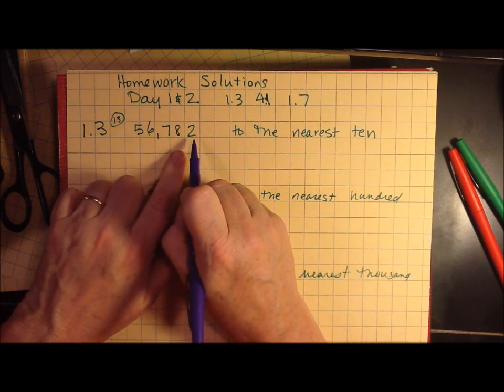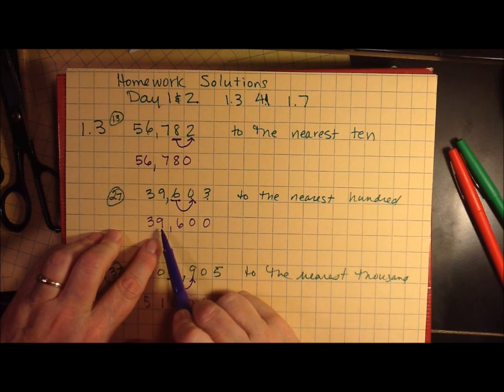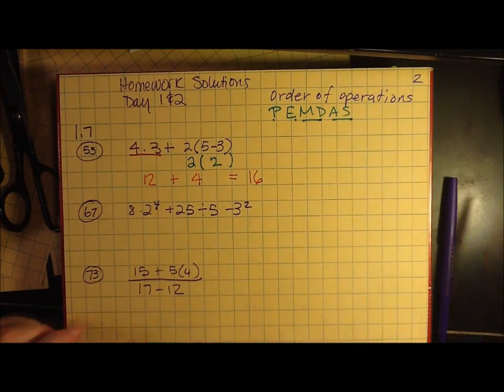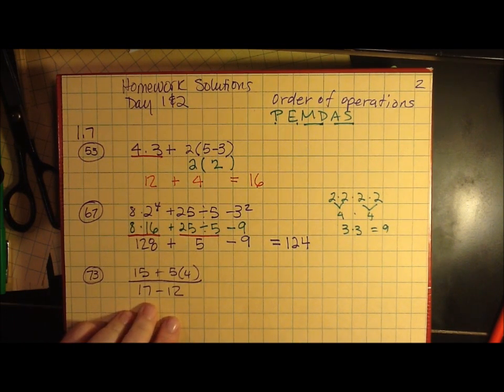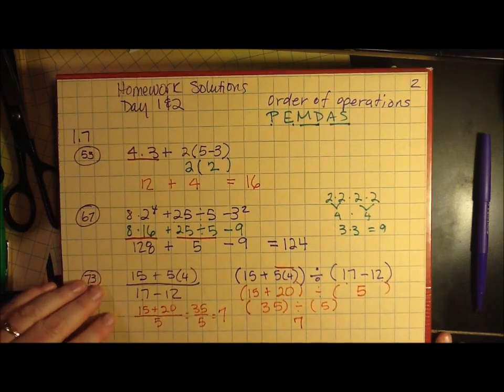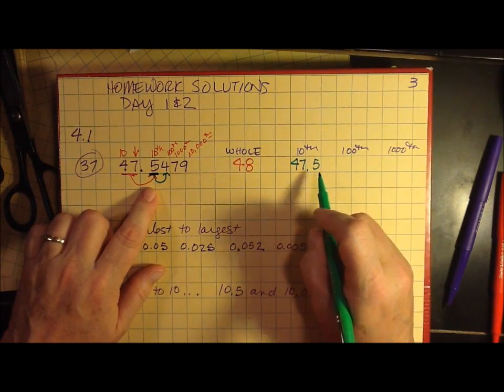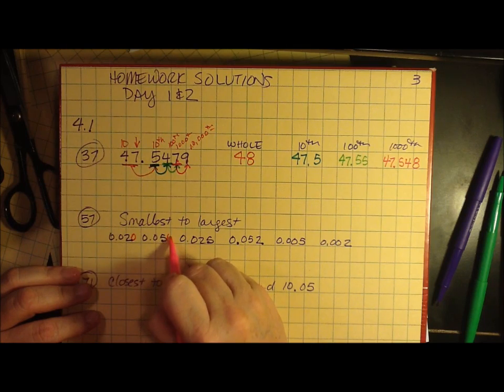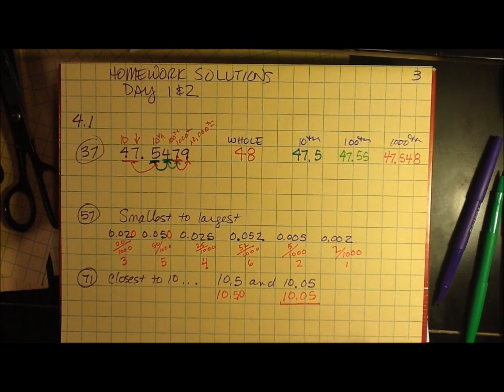MullanMath Order of Operations